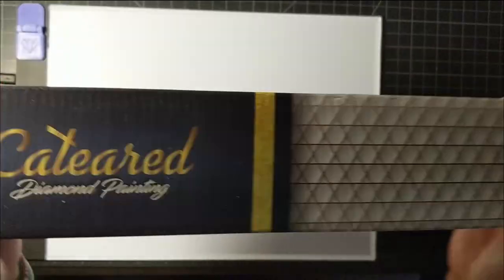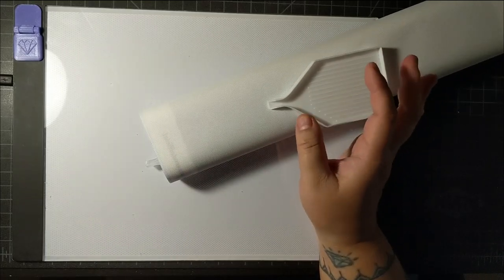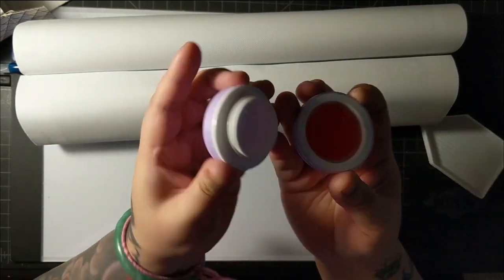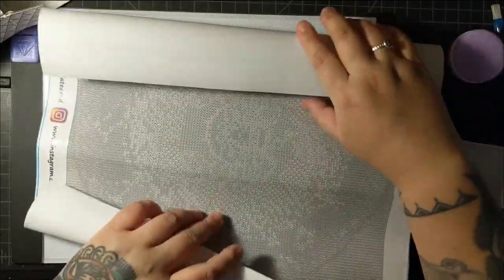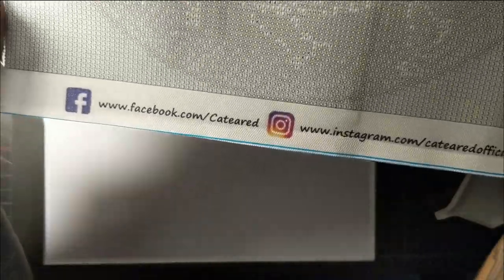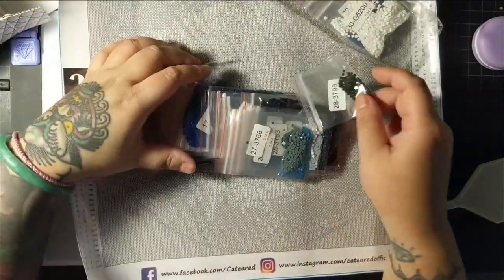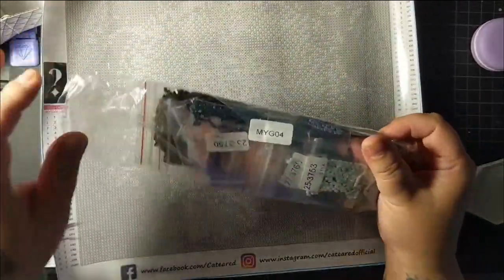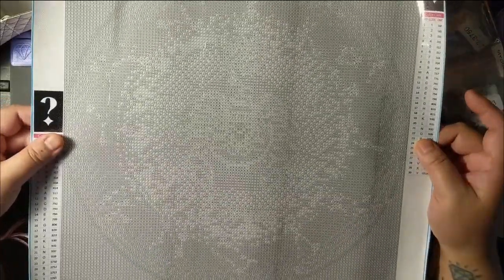Cateared Mystery Diamond Painting Unboxing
I got a surprise Amazon diamond painting in the mail this week from a friend! This is my first mystery diamond art kit by Cateared. What is it?! Don't spoil it if you know! It came with some fun accessories, check out the video. Bye!